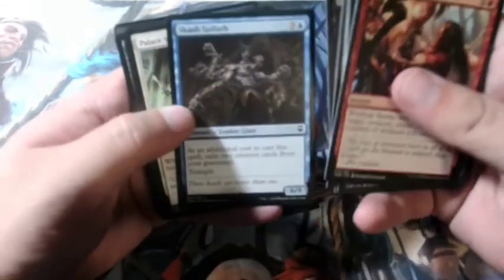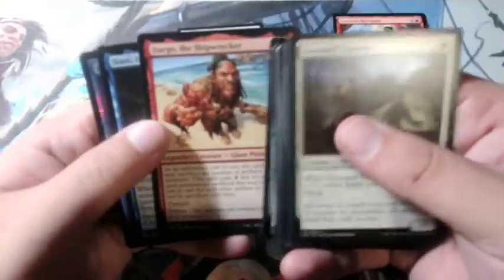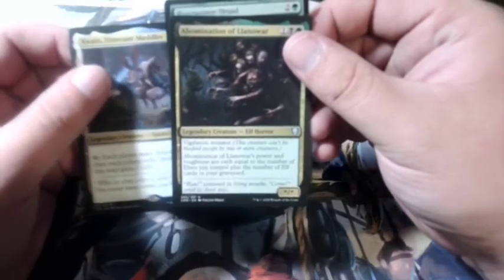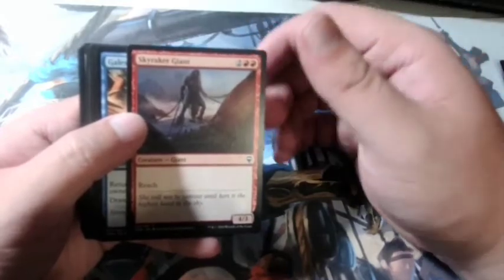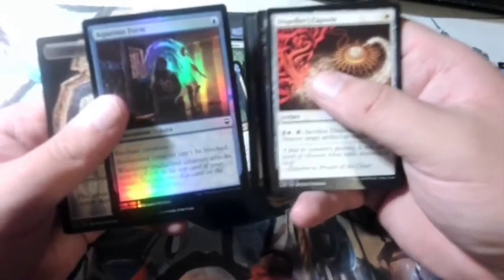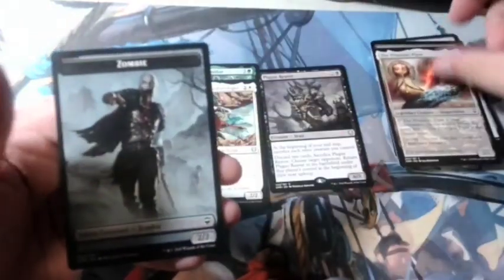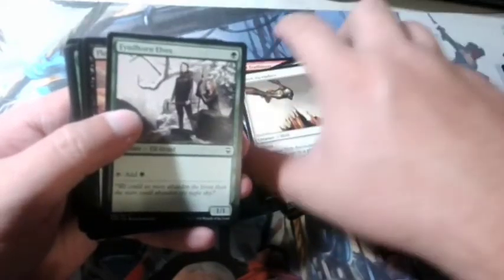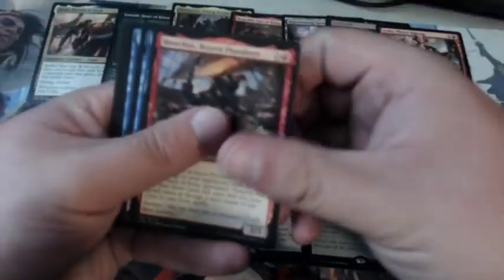Commander Legends Release Booster Box Opening with KBKronic